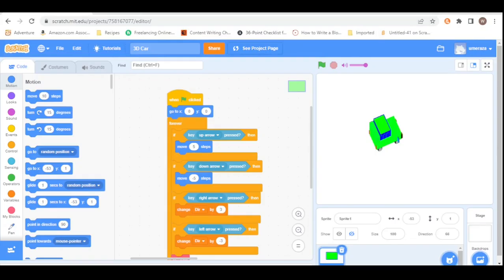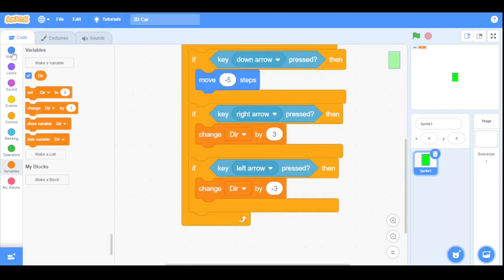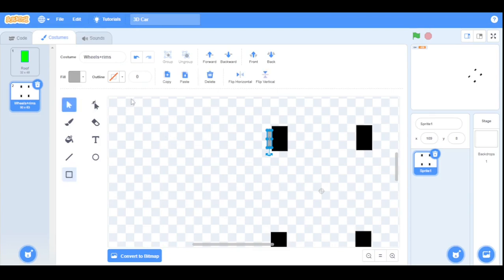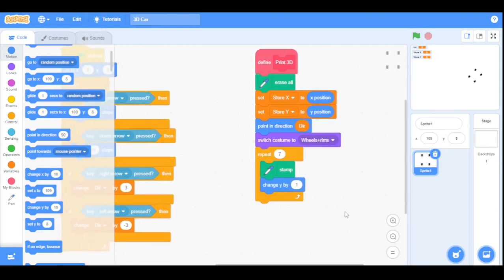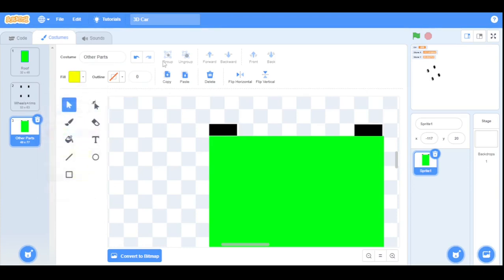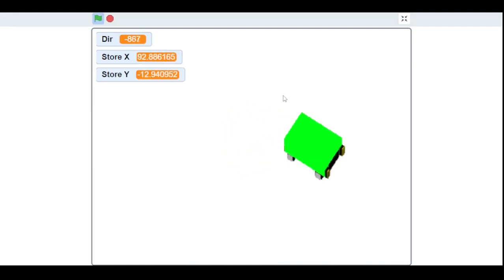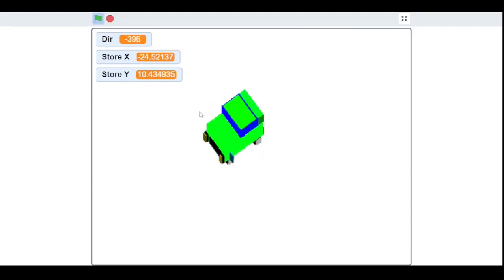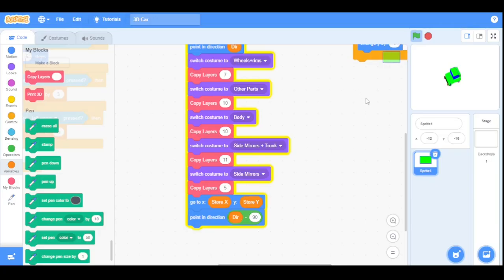How To Make a 3D Jeep in Scratch | Scratch Tutorial | Learn Scratch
Want to learn how to make a 3D Jeep in scratch  ? WATCH THIS !!

In  this video, we will learn about another application used especially for running a 3D code of scratch, called "Turbo".

We will be making simple costume, adding arrow key control, making
different parts of the car like wheel, roof, wheel caps, and other parts, and converting things to 3D and then running the complete Jeep.